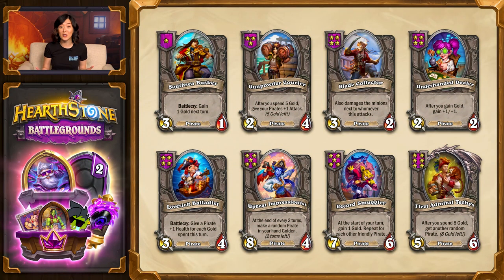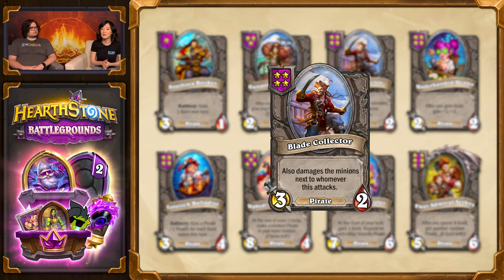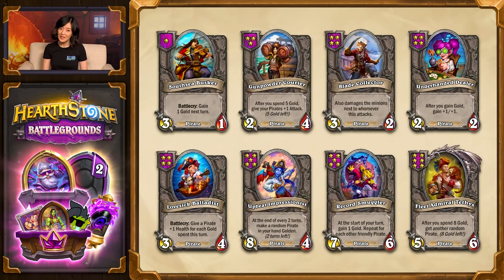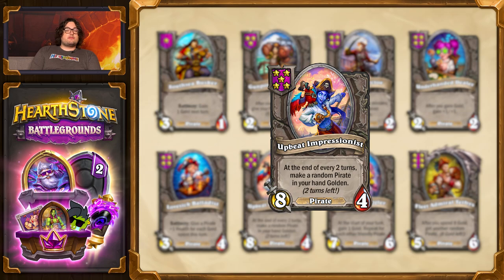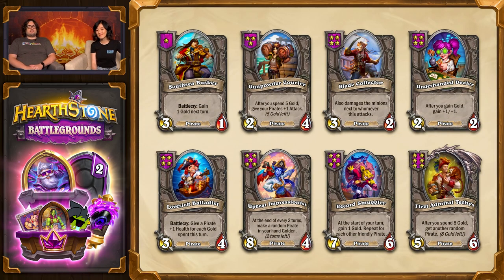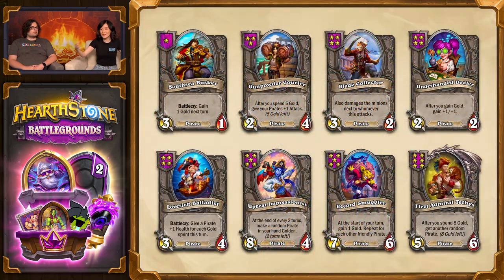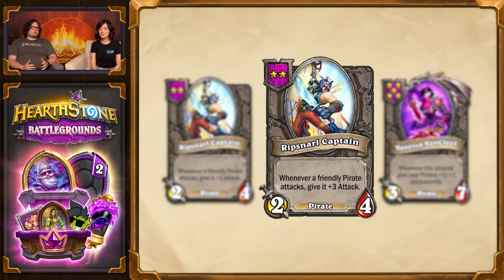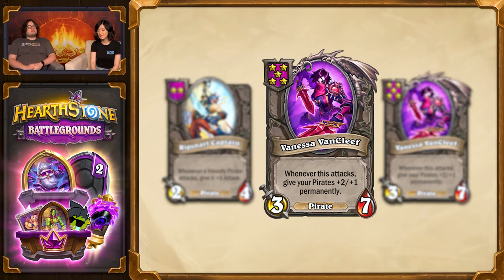Hearthstone Battlegrounds 26.2 Dev Talk #3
Join game designers Mitchell Loewen and Jia Dee in our third Battlegrounds Season 4 Dev Talk. This time, it’s all about Pirates! It’s a voyage of rediscovery for the Pirate minion type that has lost its Cap’n, but never lost sight of the prize: GOLD!